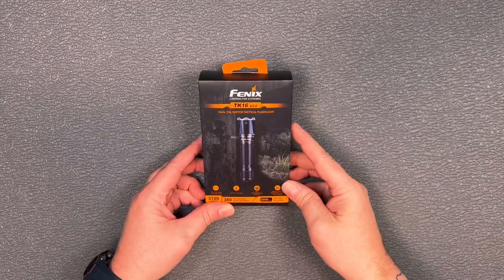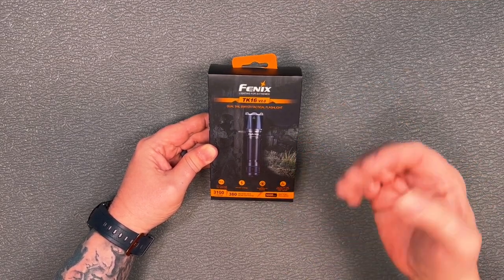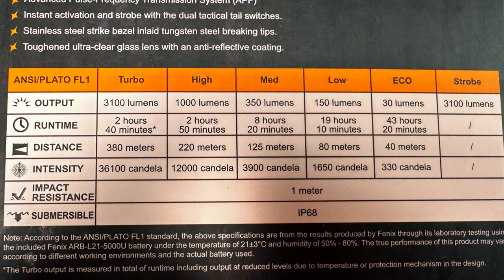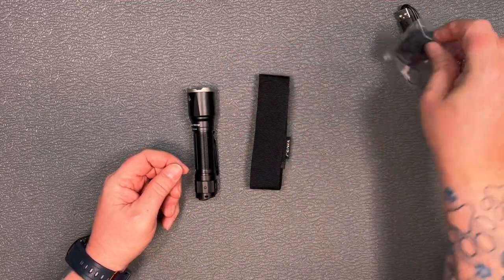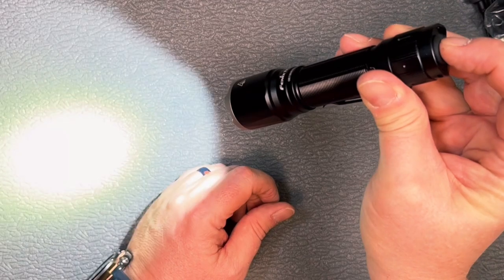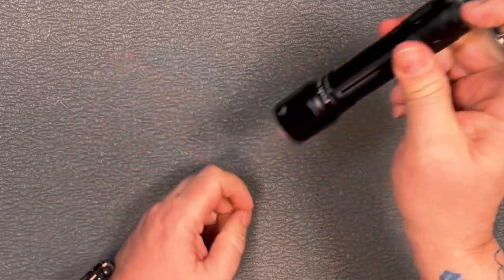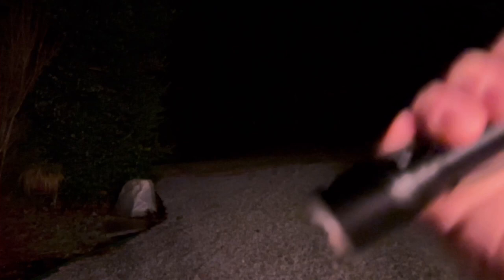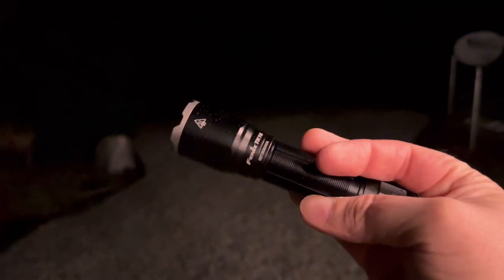Fenix TK16 3100 Lumens at 50 YARDS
Taking a quick look at the 3100 Lumen Fenix TK16 with a 50 YARD test